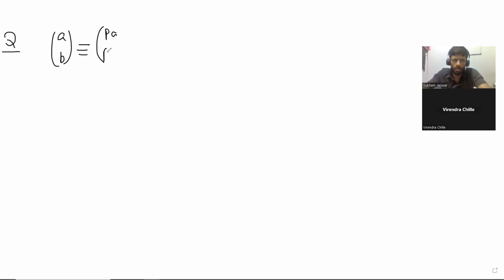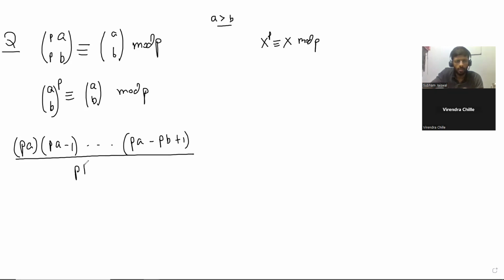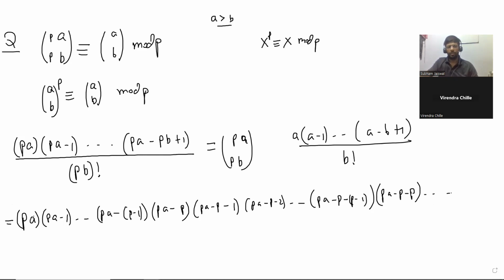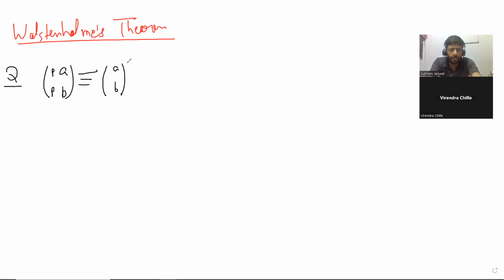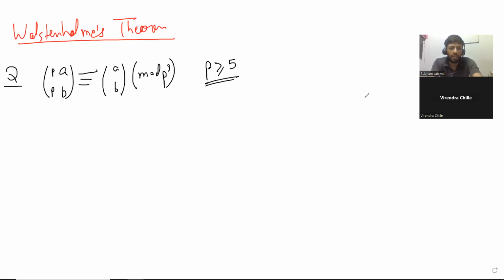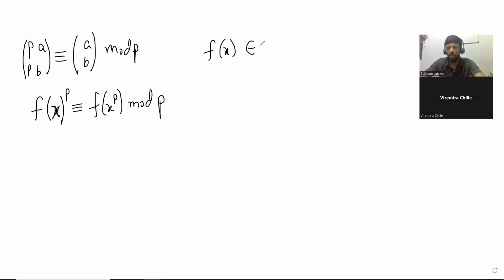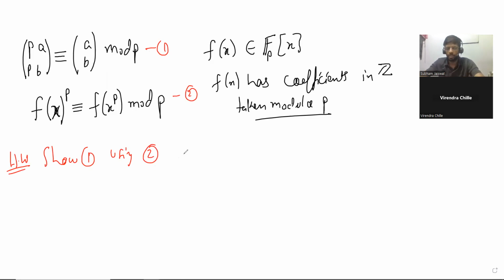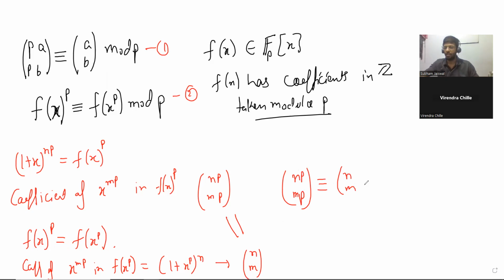A congruence for Binomial Coefficients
We prove a simpler version of  Wolstenholme's Theorem.
We give two proofs, one  using direct calculation applying simpler congruence results like Wilson's theorem.
In a second proof which is indicated in an exercise in Dummit and Foote we applying the fact that we are working over characteristic p.